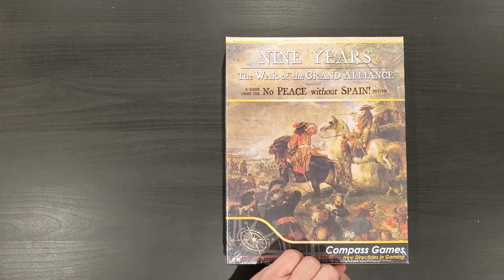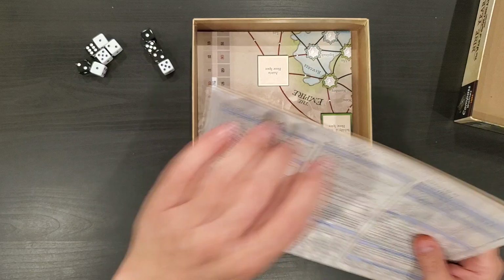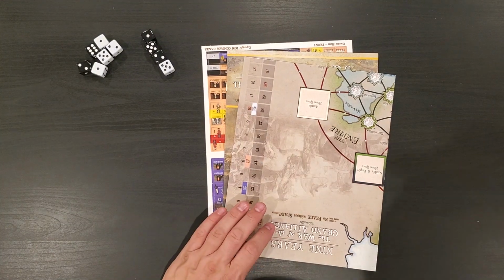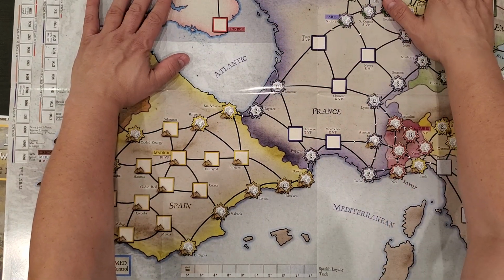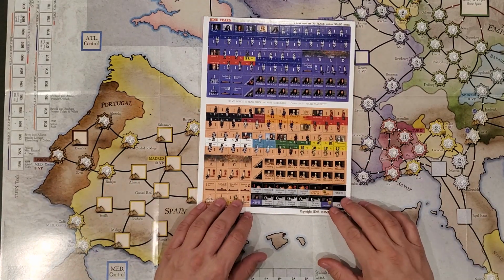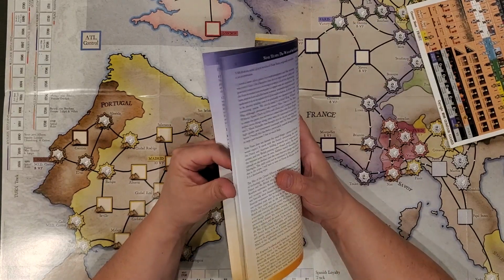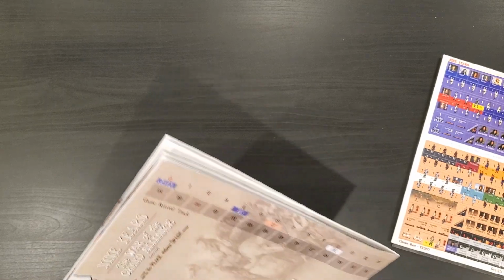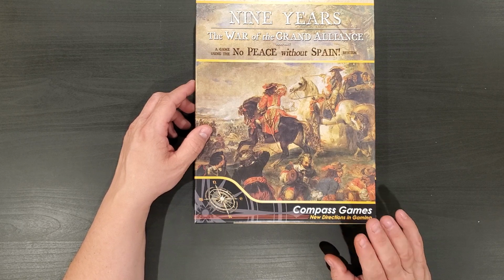Unboxing Nine Years: The War of the Grand Alliance (Compass Games 2017)